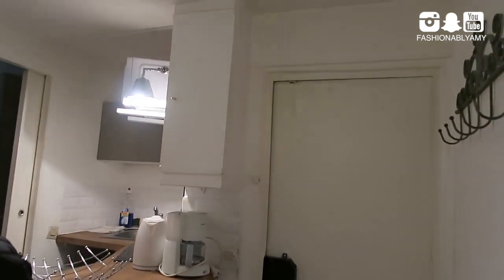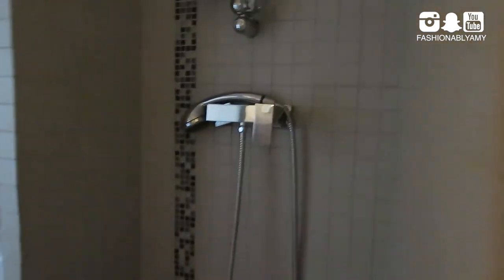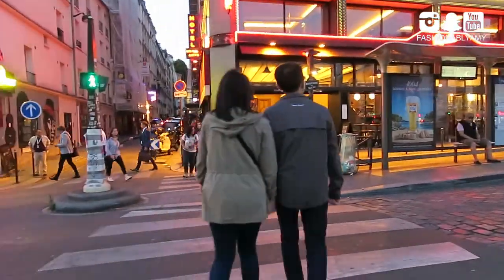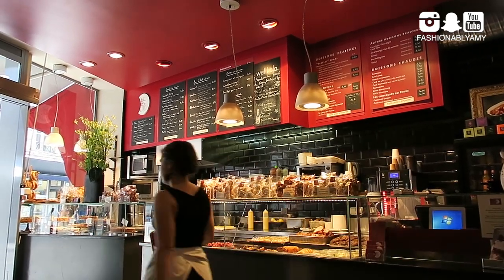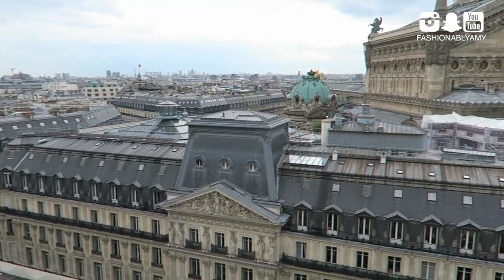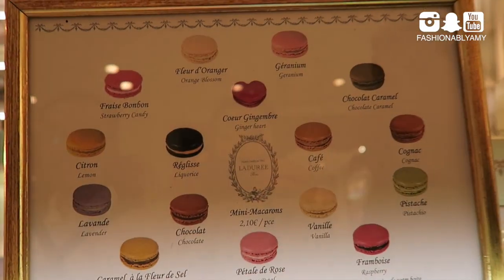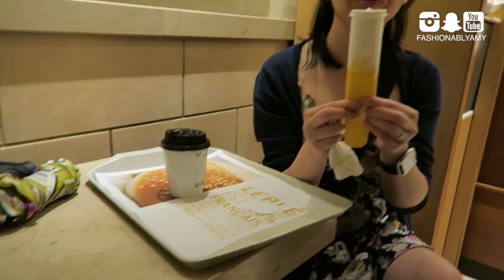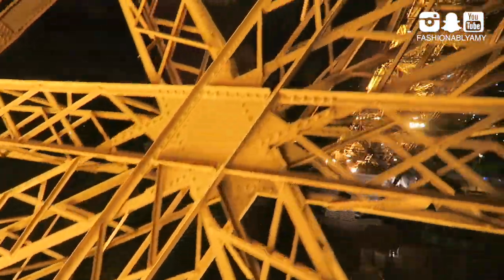VLOG #53: HEY, IT'S PARIS! 🇫🇷 | FashionablyAMY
Oh Paris, I miss you. Three days wasn't enough for sure. Check out my previous videos from London, if you haven't already :)

► CHEFS PLATE CANADA | Receive 3 free plates on your 1st order